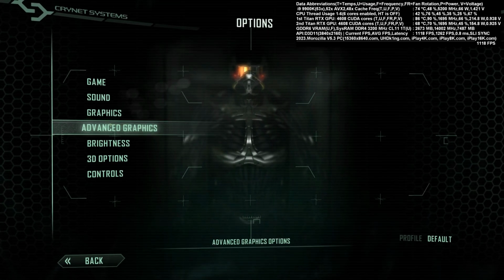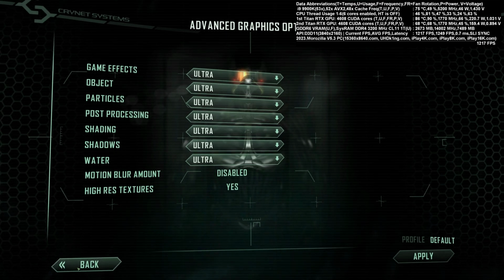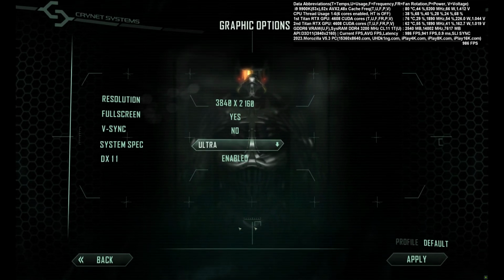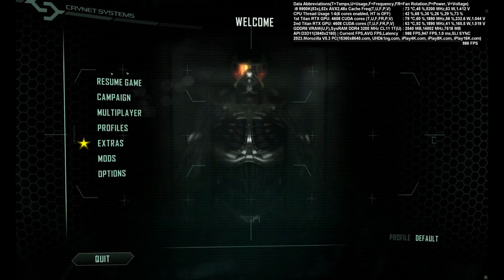Unlock FPS cap in Crysis 2 and Crysis 2 Remastered | unlimited FPS fix for Crysis 2 PC game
Remove 60 fps limit in Crysis 2 PC game with this tutorial that is going to help you to get rid of screen flickering when using multiple video cards in SLI or delivers a solid smooth gameplay experience. FPS can be unlocked way above 300 fps+ so it will support natively any monitor you will play Crysis 2.
Through this video, I went with a step-by-step tutorial and showed you as a fact how to do it while every single step was explained to the total beginner.
You may use this method for all kinds of game engines and games and in 70% it will work.
Also, I forgot to mention that you must also set the command "sys_maxfps = 0" in your Crysis 2 console. try to write a line of command in-game.cfg file in \Saved Games\Crysis2
This approach will also work in Crysis 2 Remastered PC game.
Removing limited fps is good for gamers that are benchmarking PC while using Crysis 2 PC game. I found out about it while developing Crysis Ultimate benchmark that will support Crysis 2, Crysis 2 Remastered, Crysis, and Crysis Remastered PC games - please visit my UHDk1ng ModDB official WebPage as software and game developer and download it